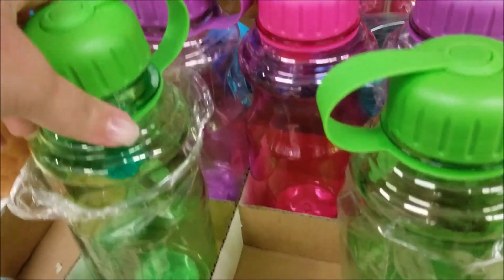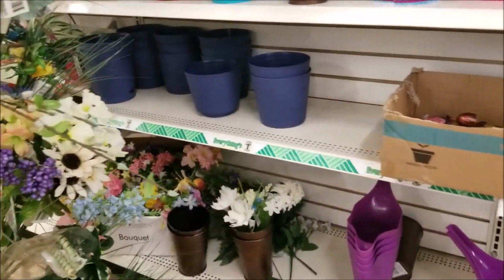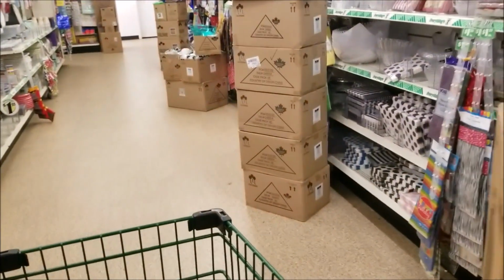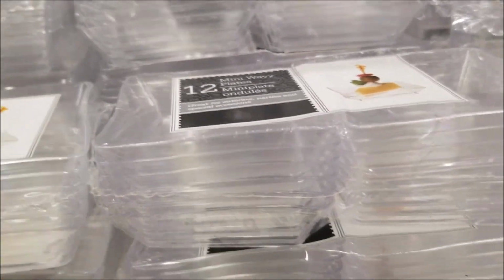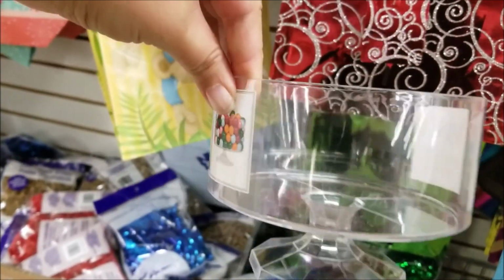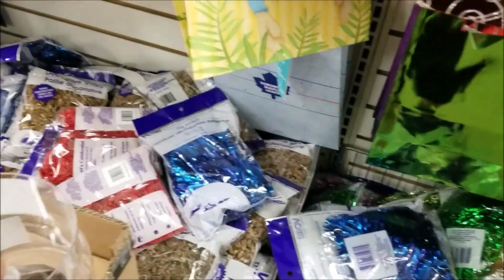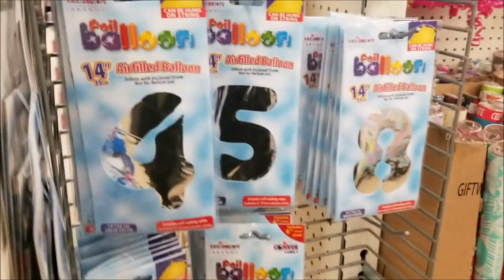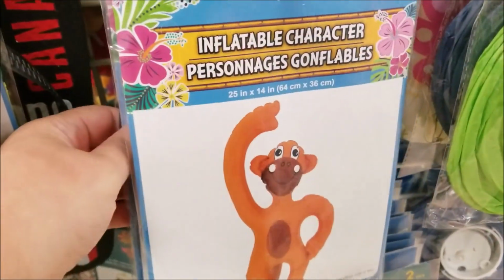DOLLAR TREE SHOP WITH ME | JULY 2018 | SAVVY CANADIAN AUNTIE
Want to get paid for shopping?  It's a great website that actually pays you Cash Back every time you shop online and it's free to join!